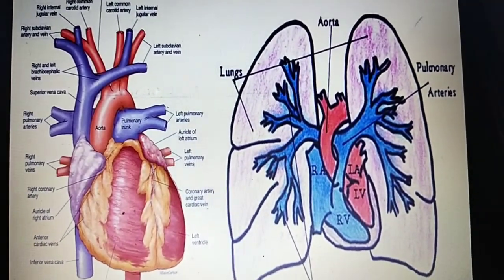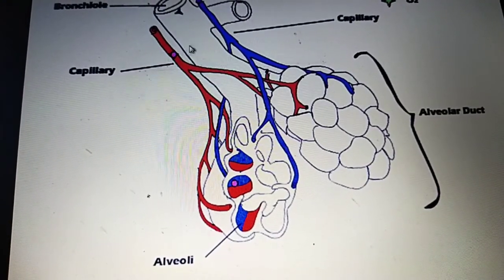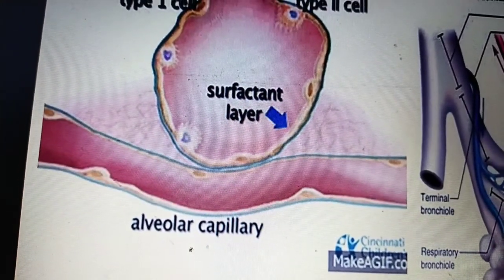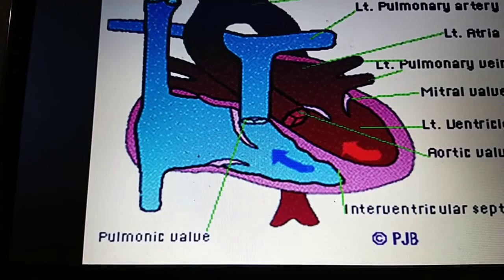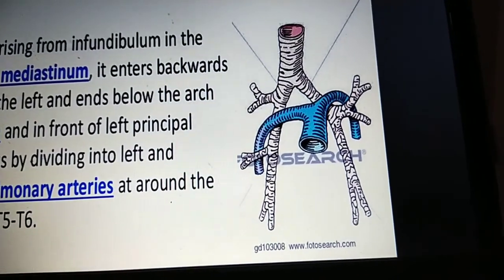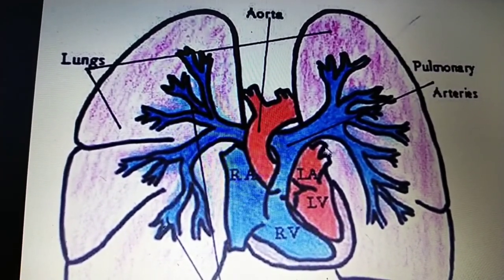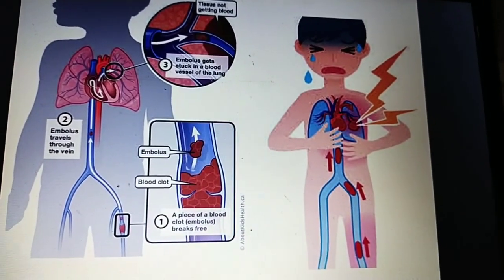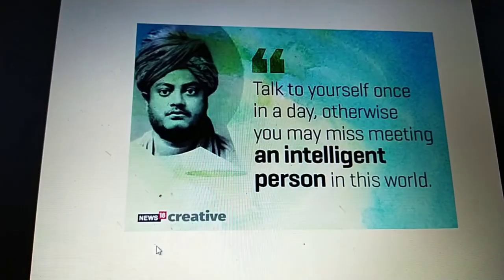Anatomy of pulmonary trunk